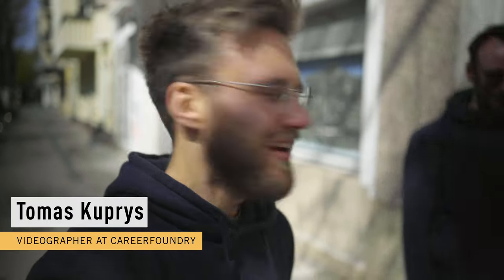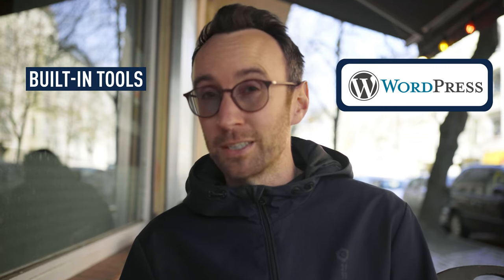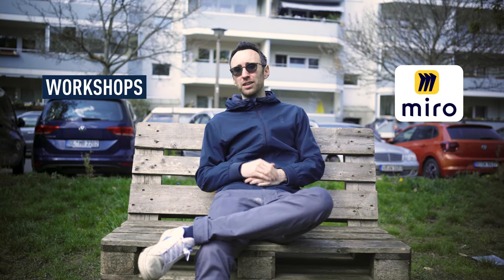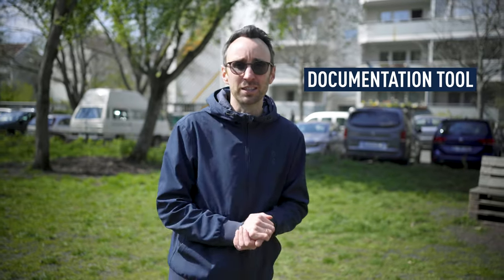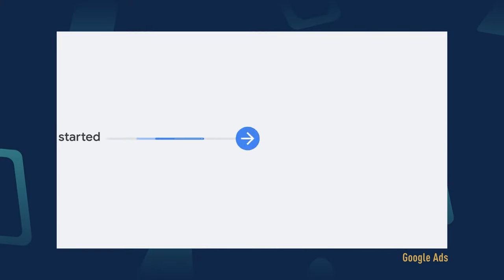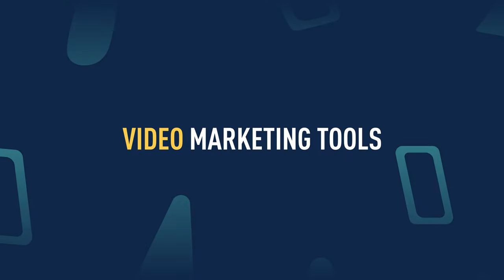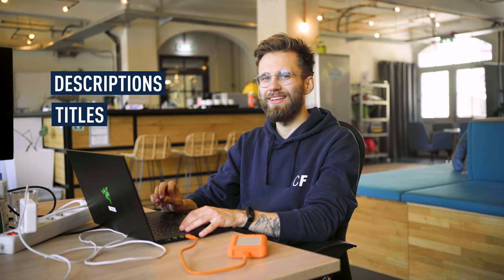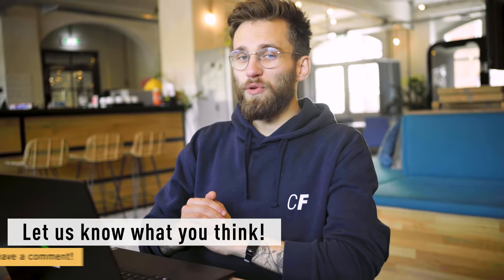Essential Tools All Digital Marketers Should Know (2024)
What happens when you stop your CMO on the way to lunch and ask him about the essential tools required to be an effective Digital Marketer...? Well - This video!

Join CareerFoundry Sr. Video Producer, Tomas Kuprys as he documents a trip around Berlin with our Chief Marketing Officer, Ed Wood, as he shares his essential tools for a career in Digital Marketing!

Book a free call with one of our program advisors to learn more about our Digital Marketing career change program

If you're interested in Digital Marketing, check out our short course to get a flavor of the industry.

And if you think a career in Digital Marketing could be for you, then check our CareerFoundry's full Digital Marketing program

Happy marketing! 🫡